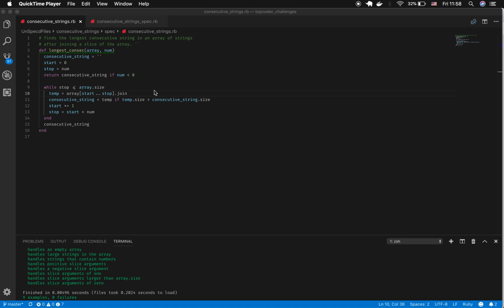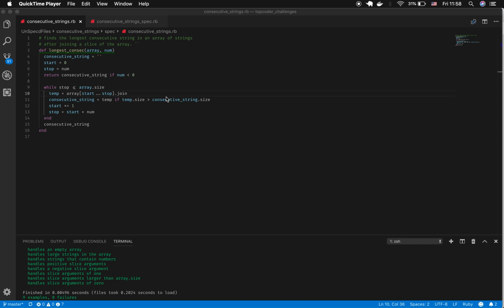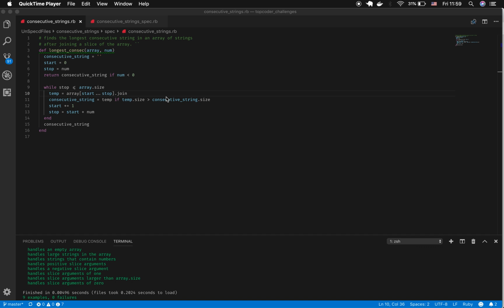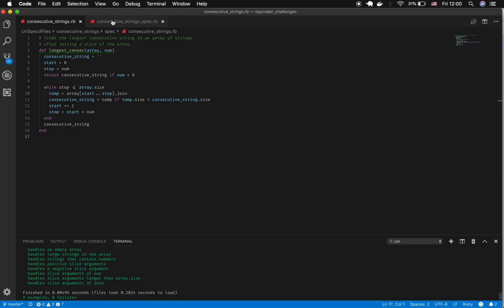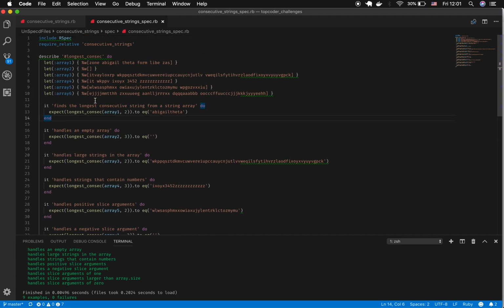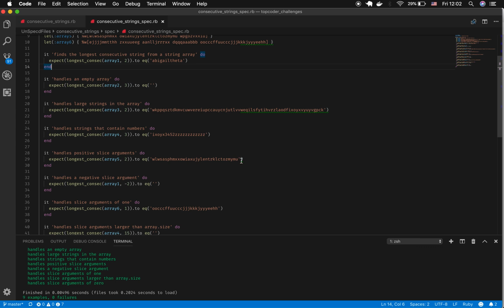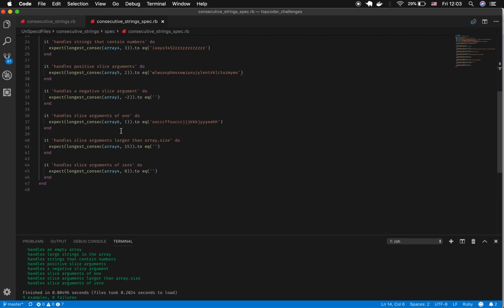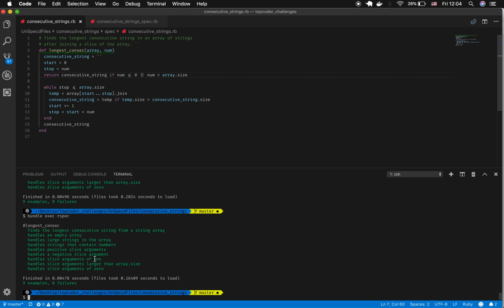Consecutive Strings Demo